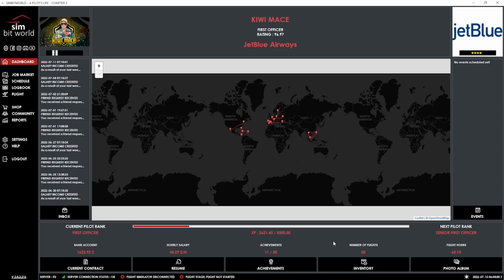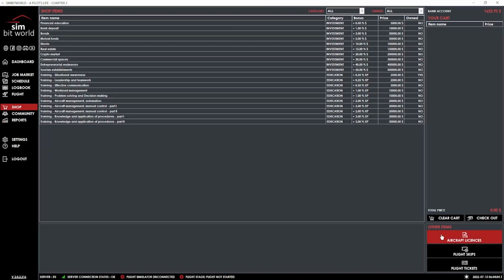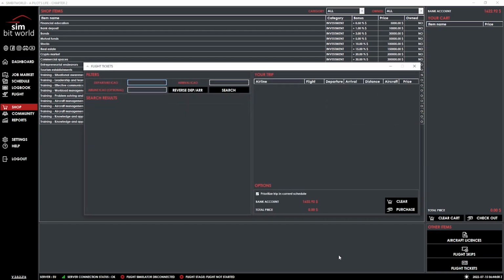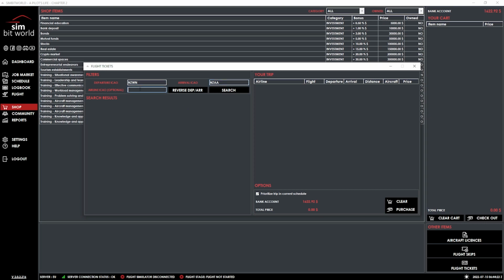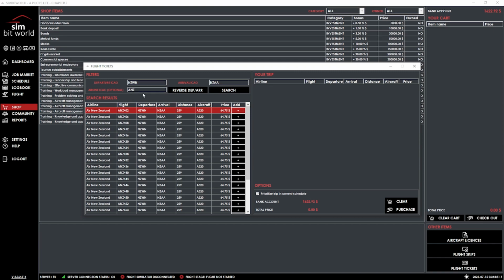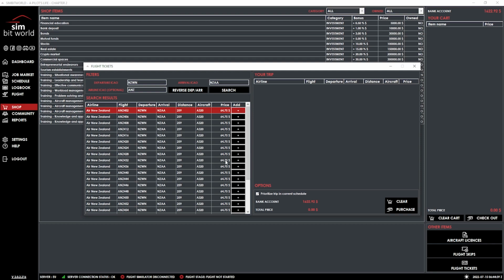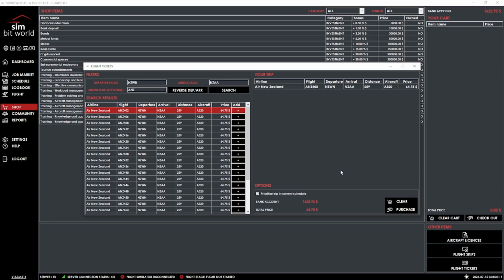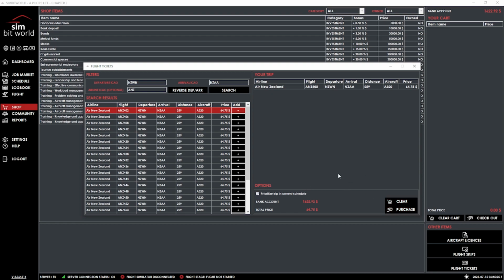How to Create Custom Routes - A Pilot's Life V2 | Microsoft Flight Simulator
In this video I show you how to set up a custom route that you can add to your schedule in A Pilots Life V2.

My Specs:
INTEL Z490
32GB RAM